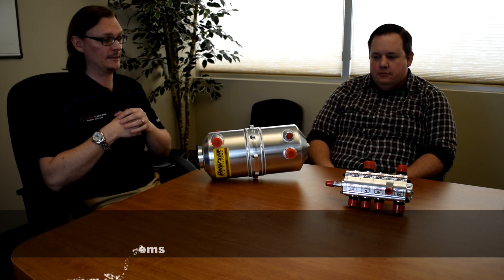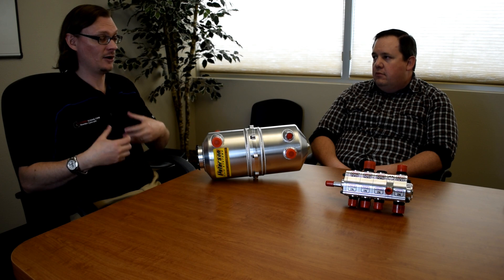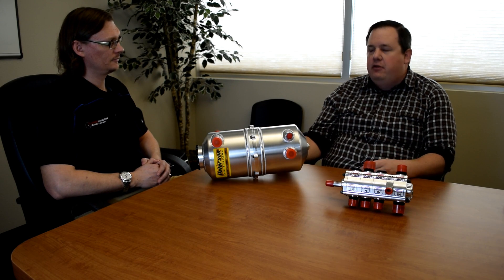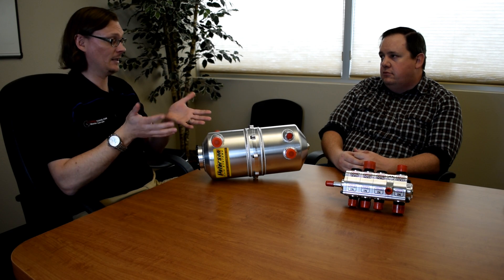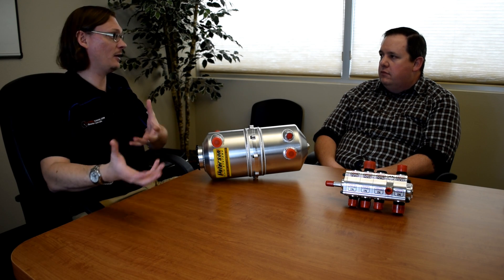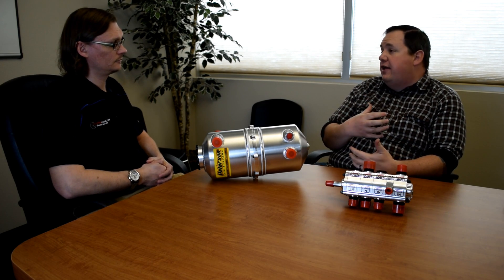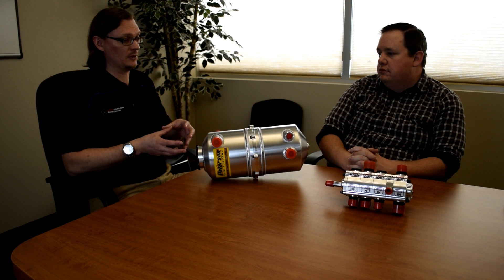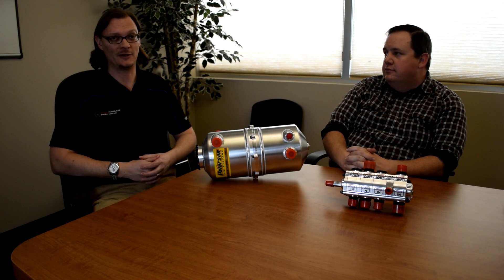Oil System FAQ and Theory - With Mike from Peterson Fluid Systems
For the 3rd part of our conversation with Mike Morten from Peterson Fluid Systems, we talked about many of the frequently asked questions that Peterson gets about oiling systems.  And in the process of answering those questions, we also get into some oil system theory as well.

If you are looking to improve your oiling system, or better understand an issue that you may have found, hopefully this video will be helpful to you.